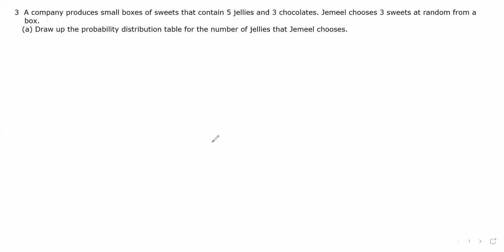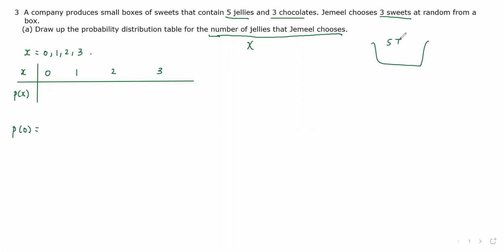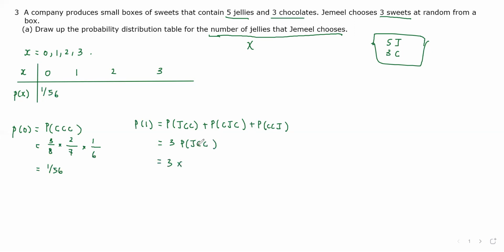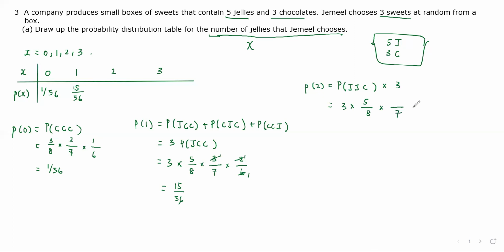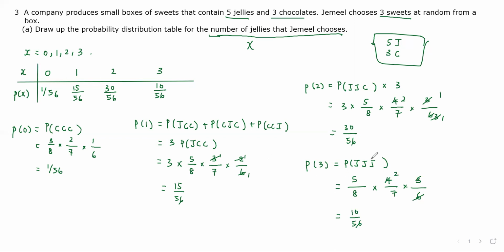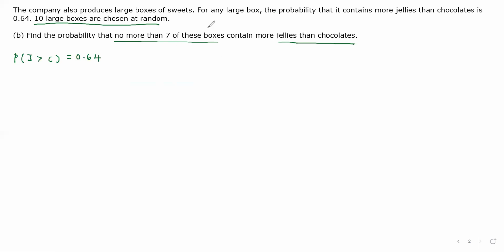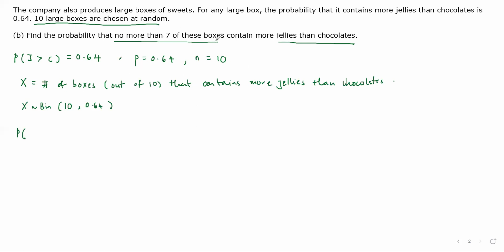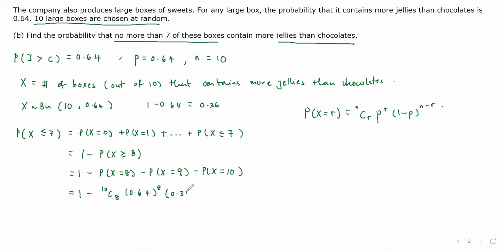A Level Mathematics Paper 5, Probability & Statistics I, May/June 2020, Question 3. 9709/51.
Solution to question 3, A Level Mathematics Paper 5, Probability & Statistics I, May/June 2020, 9709/51.